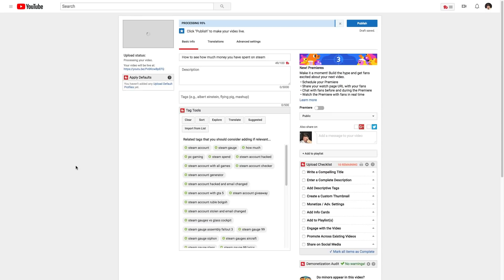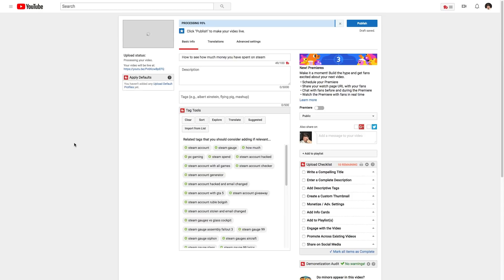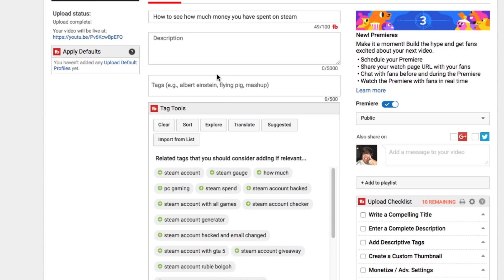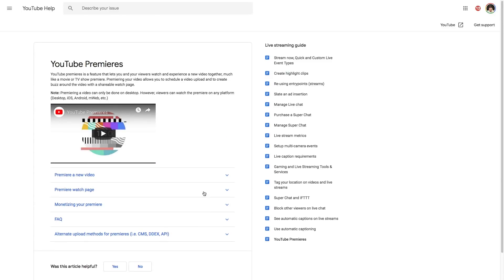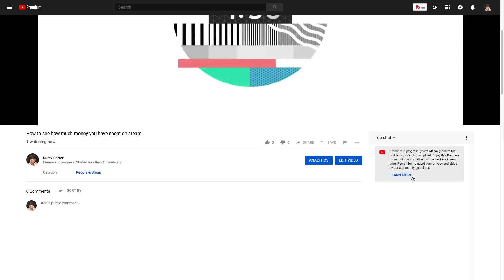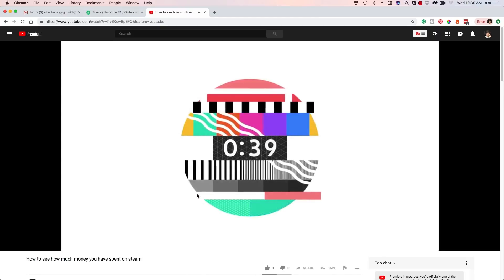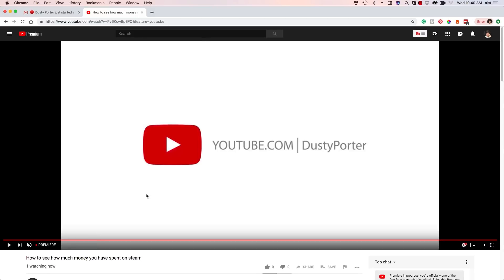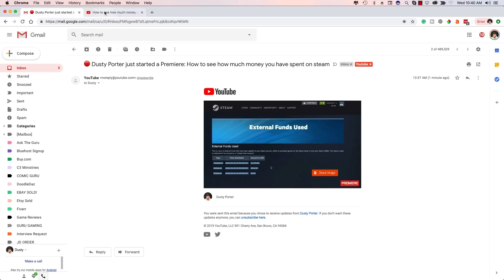How To Premiere A Video On YouTube - Full Tutorial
In this video tutorial, I show you how to easily premiere a video on YouTube for you to watch LIVE with your community.

dmporter74